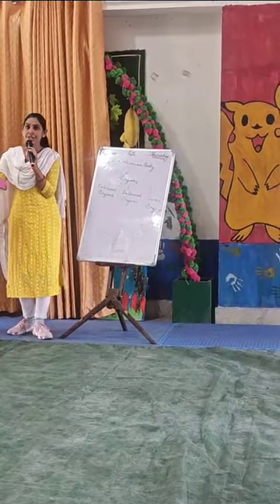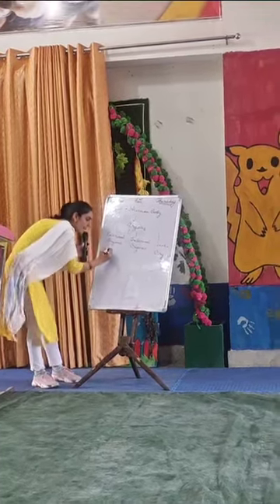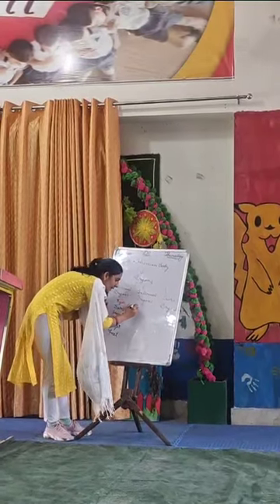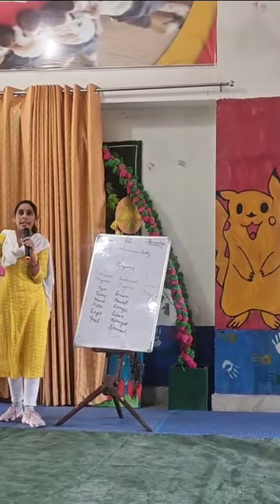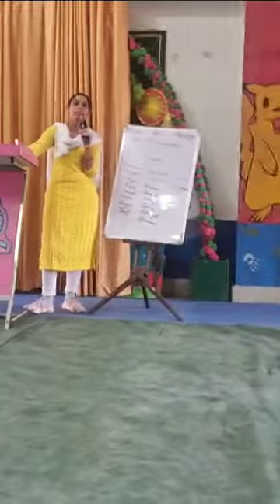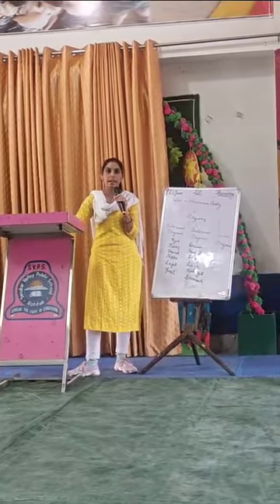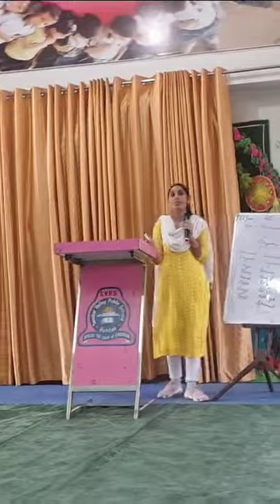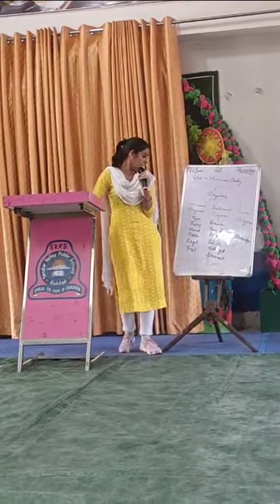Introduction of Human Body